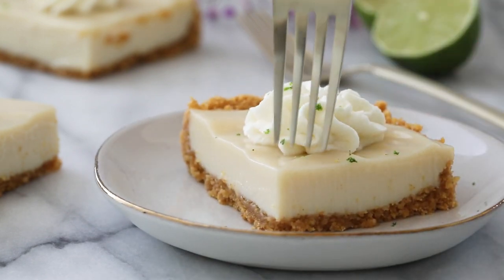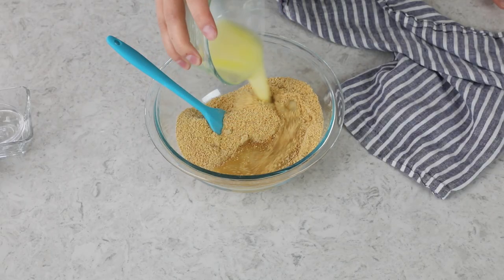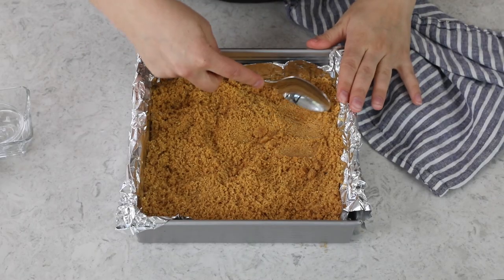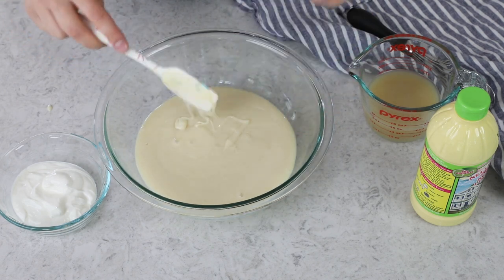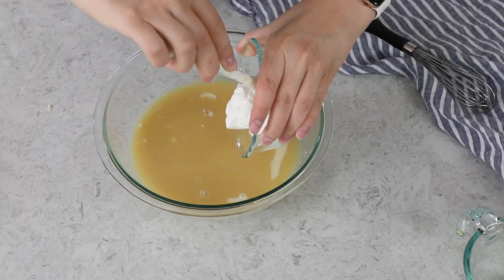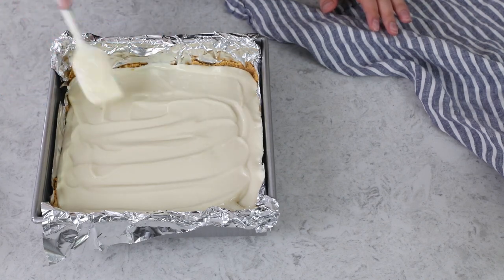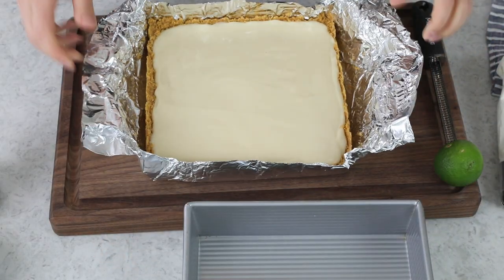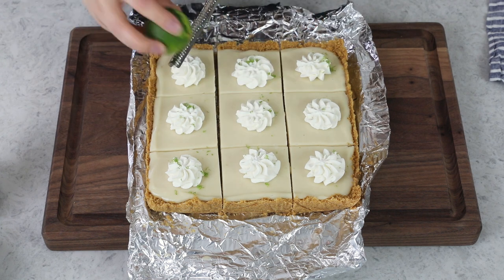Key Lime Pie in a Delicious Bar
Key Lime Pie Bars are a little sweet, very tart, and smooth and creamy over a crumbly golden (homemade) graham cracker crust. They’re also incidentally egg-free!

Ingredients
Graham Cracker Crust
1 ½ cups graham cracker crumbs (170g)
2 Tablespoons sugar
1 Tablespoon brown sugar tightly packed
6 Tablespoons butter melted, (85g)
Key Lime Pie Bar Filling
2 14 oz cans sweetened condensed milk (795g)
⅔ cup key lime juice (150ml)
⅓ cup sour cream (75g)
2 teaspoons lime zest

Instructions
00:00 Introduction
00:24 Preheat oven to 350F and line a 9x9 baking pan with foil.  Set aside.
00:32 Combine graham cracker crumbs, sugar, and brown sugar in a large bowl.
00:44 Add melted butter and stir well.
01:03 Press evenly and firmly into the bottom and up the sides of prepared pan.
01:59 Bake on 350F for 7 minutes.  Allow to cool slightly while you prepare your key lime filling.
Key Lime Filling
02:09 In a large bowl, whisk together sweetened condensed milk, key lime juice, sour cream, and lemon zest until mixture is smooth.
03:41 Pour into prepared pie crust and bake for 8-10 minutes, until mixture is set.
04:19 Remove from oven and allow to cool to room temperature, then transfer to refrigerator and allow to chill 4-6 hours before cutting.
05:11 Top with whipped cream, if desired, and serve.